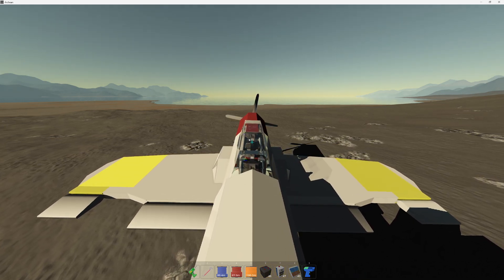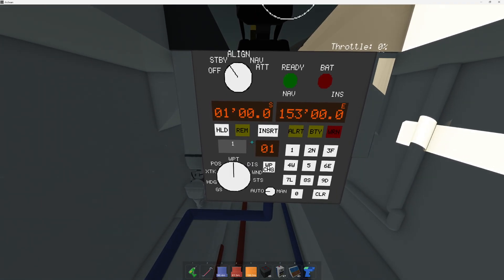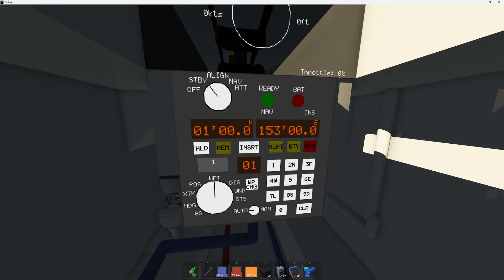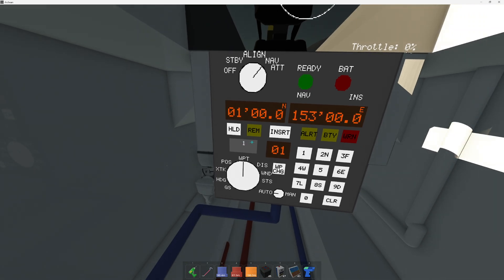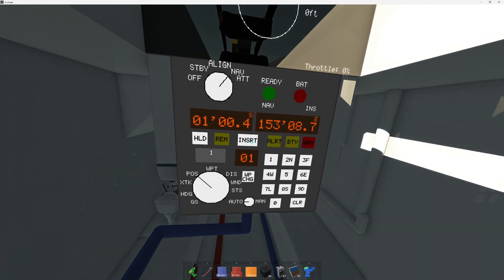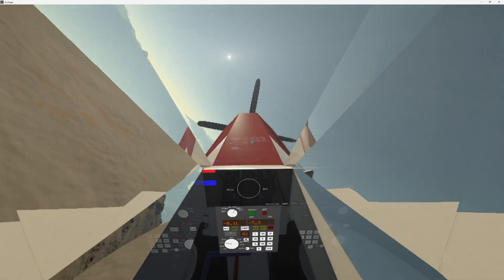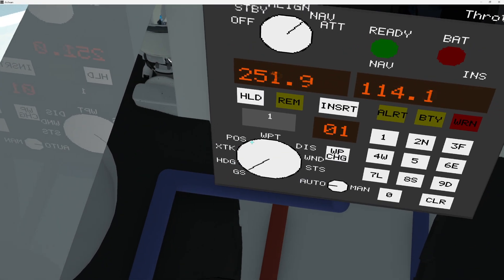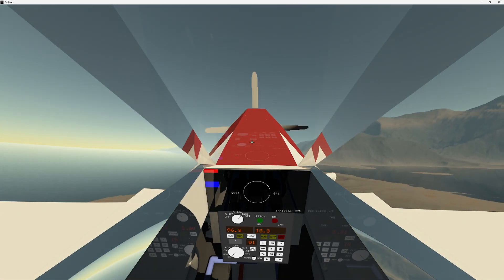Archean - Recreating a classic INS Navigation System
In this video, we go over the basic operation and waypoint entry techniques of this curious little device.  You can find it on the steam workshop